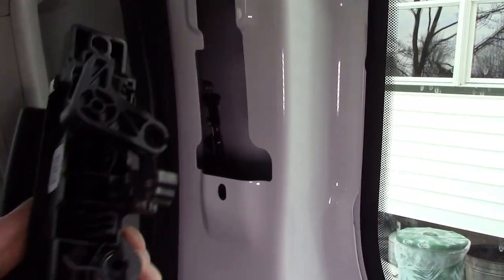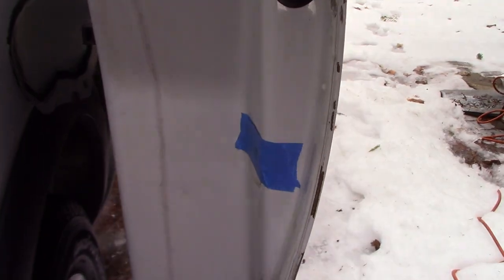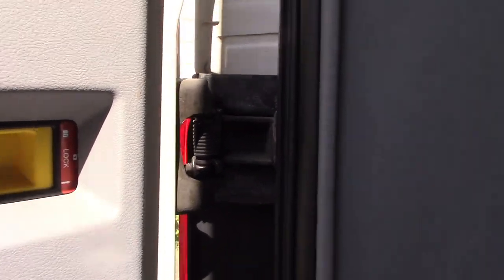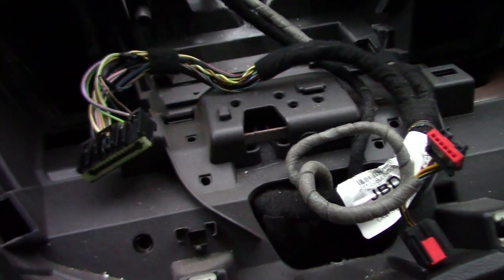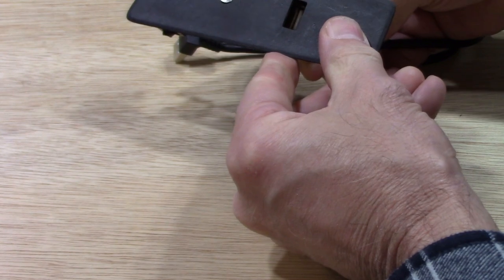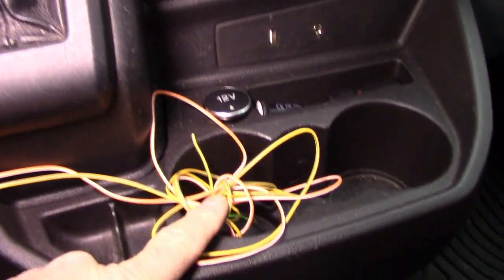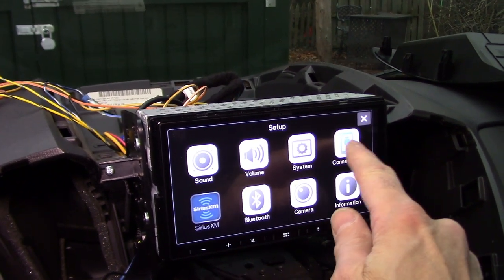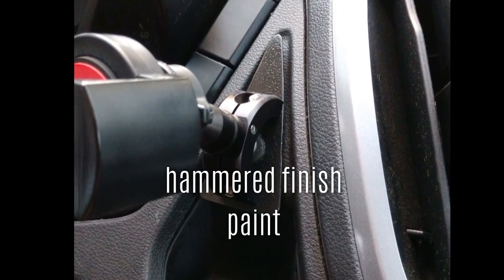Ford Transit Issues & Fixes, slider door handle, rear brakes, rattle, light switch, radio, filter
Here are some of the issues I had with my 2015 Ford Transit XLT and what I did to fix them. Slider door handle broken. front door window rattle. Aftermarket radio install. Rear door foam seal. Rear brakes. Cabin air filter. Phone mount. side door light switch. Micro bypass Parking brake switch for Alpine w650

Amazon shop

Alpine radio

Sliding door handle (CK4Z-6122666-A )

Cabin air filter

Phone mount

Micro bypass

Radio dash kit (non-nav)

Rear brakes

Power Grab glue

Ford Oxford white touch-up paint